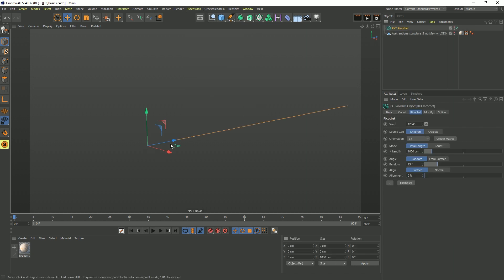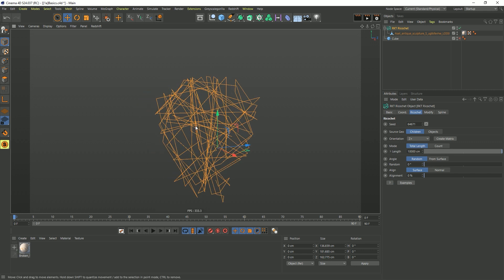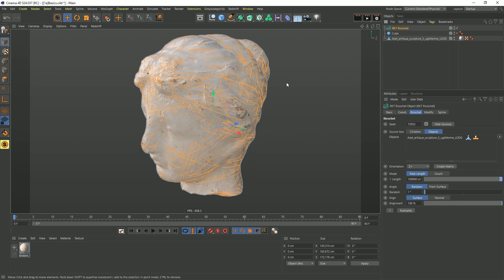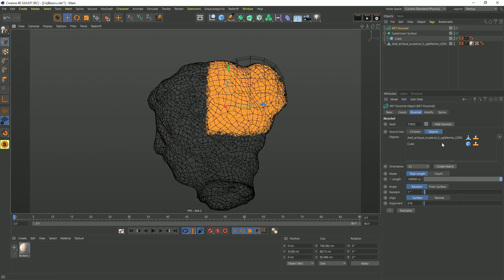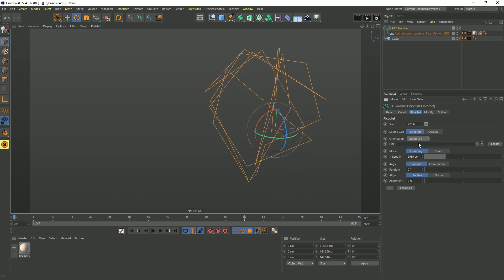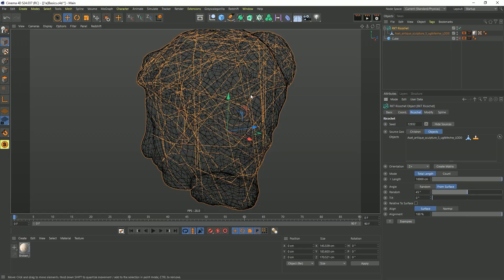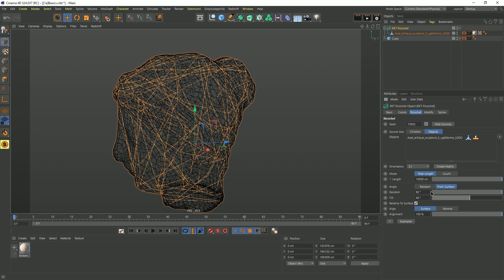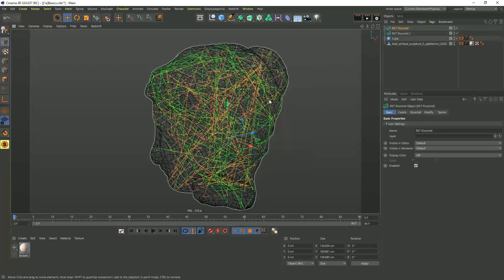Ricochet Plugin Training Series: The Basics Part 1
Unleash the power of splines in this new plugin for Cinema 4D from Rocket Lasso.

This video goes into the fundamentals of how to use Ricochet.

Ricochet is a spline that bounces off surfaces like a laser, from completely filling the volume of your model with hundreds of thousands of bounces, to wrapping around your objects, or detecting collisions from any distance.
Ricochet precalculates its entire path, so there is no need to guess where it will end up or wait for the timeline to play every frame. It's like a particle system without the particles.

Open up whole new design spaces of filling volumes of any model with splines, deflecting splines, creating complex webbing with ease, new FUI effects, plant growth, and so much more.

Use the Ricochet splines to generate sweeps, create Mesh Volumes, render with Hair, Sketch & Toon, or 3rd party renders.